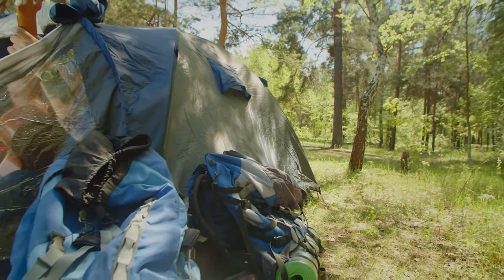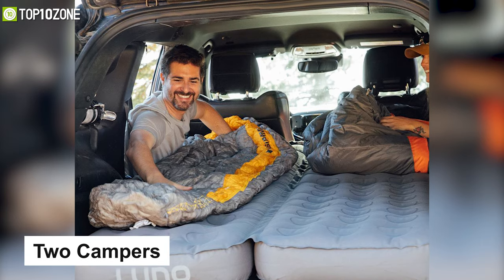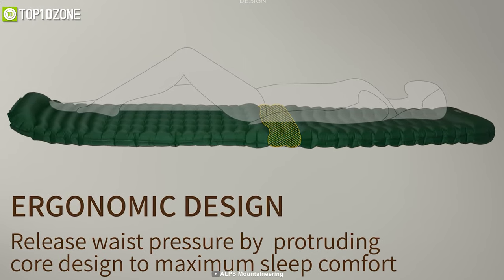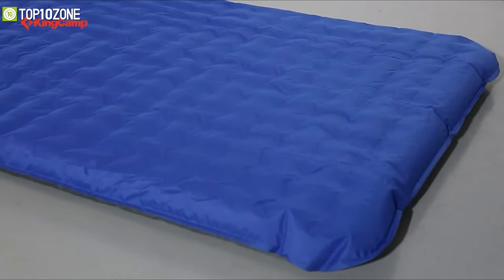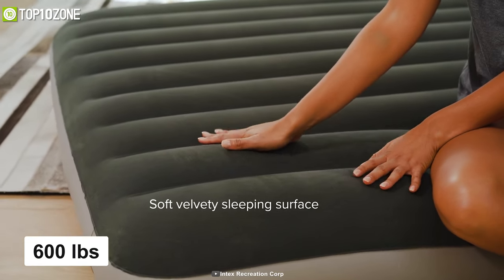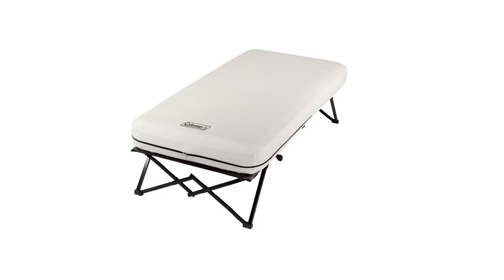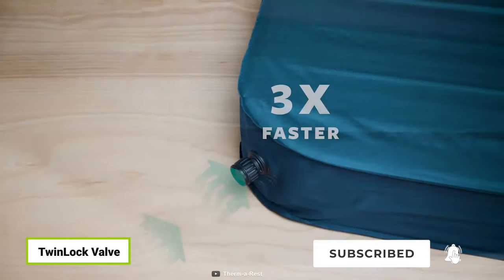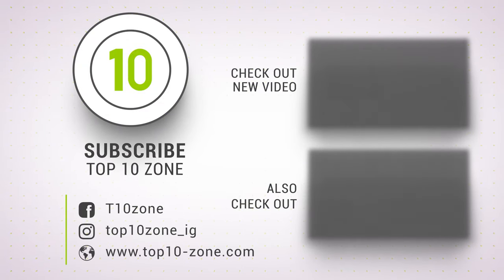Top 10 Best Portable Camping Air Mattresses & Air Beds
Best Portable Camping Air Mattresses & Air Beds that are comfy, lightweight, and tailor-made for camping to sleep peacefully at night. So here is our video on the Top Top 10 Portable Camping Air Mattresses & Air Beds just for you.